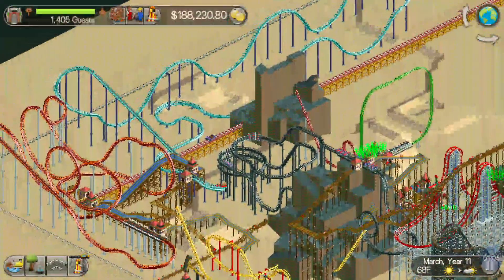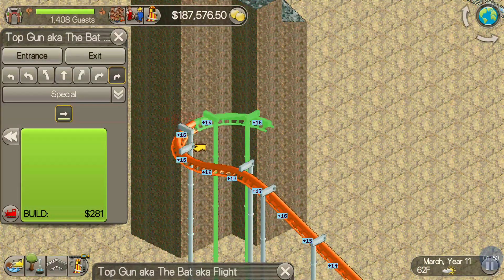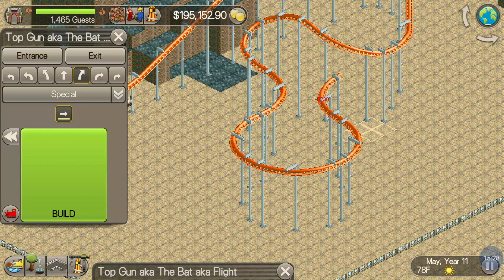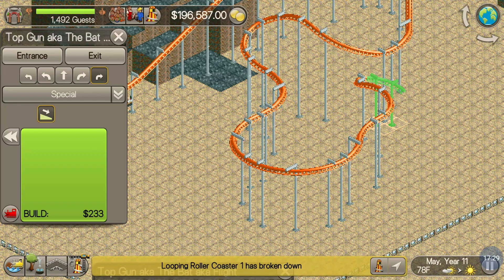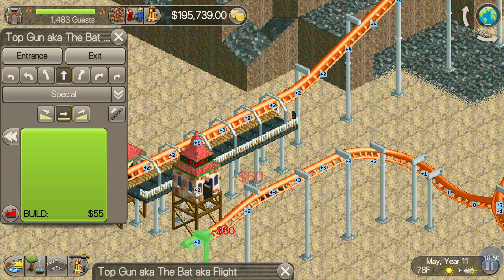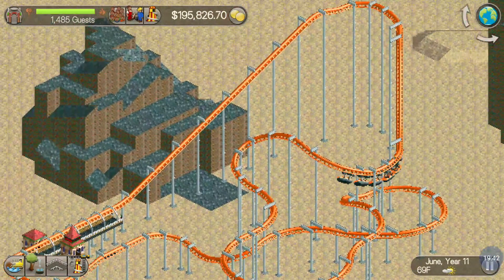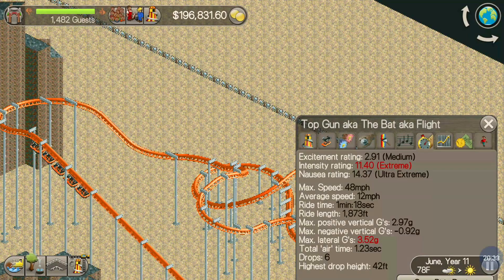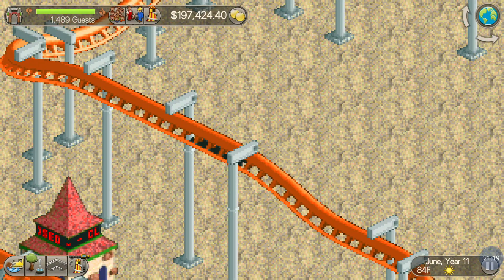Ultra Extreme RollerCoaster Tycoon Rating on The Bat at Kings Island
We recreated The Bat, aka Top Gun and Flight Deck, on RollerCoaster Tycoon Classic. We love this ride but just cant seem to get RCT to agree!